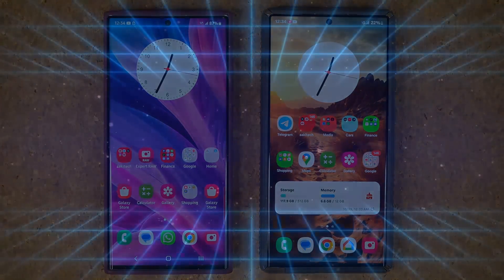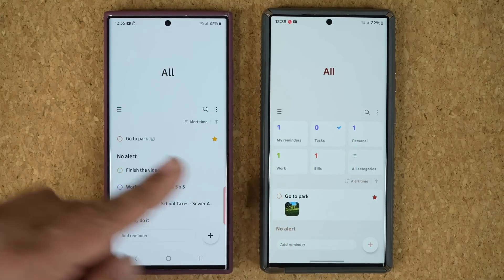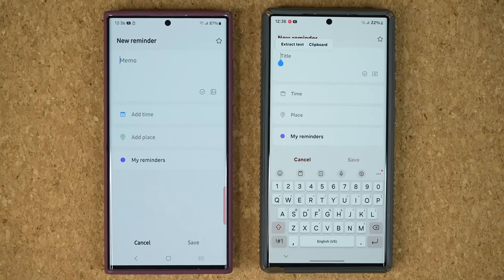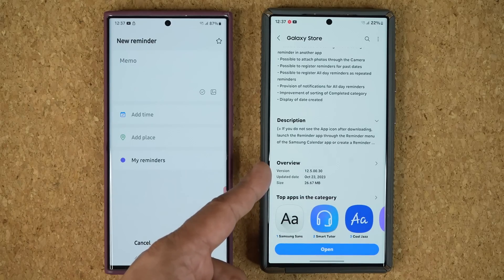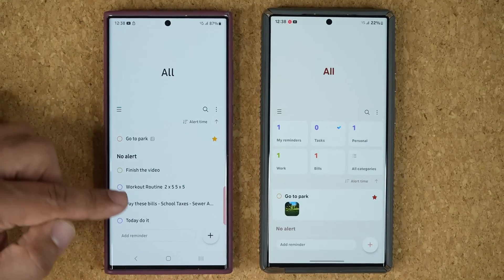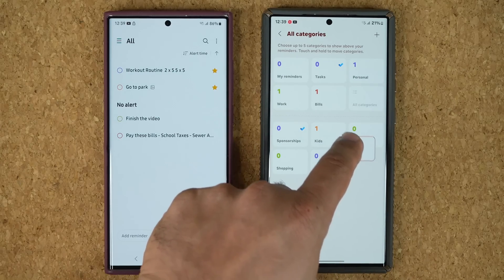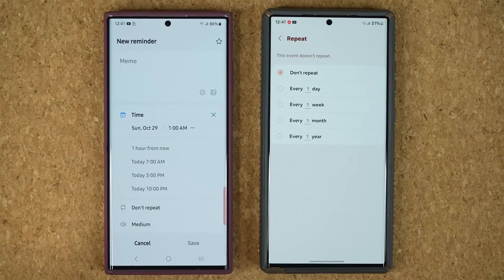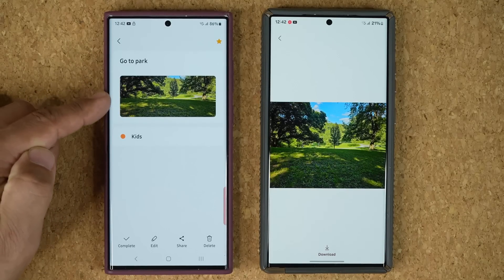Great New Samsung Update brings Enhanced Features for Galaxy Phones! - ONE UI 6.0 Only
The reminder app gets a great new update, with visual and functional enhancements for Samsung Galaxy phones running One UI 6.0. This update will most likely become available on ONE UI 5.1 and lower soon as well.

Let's see what's new.

Running on Galaxy S23 Ultra.